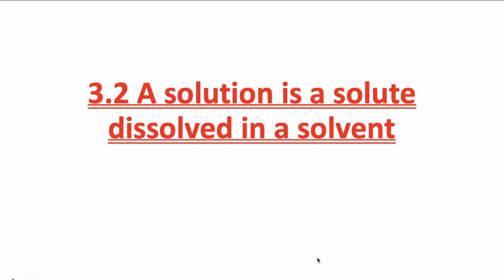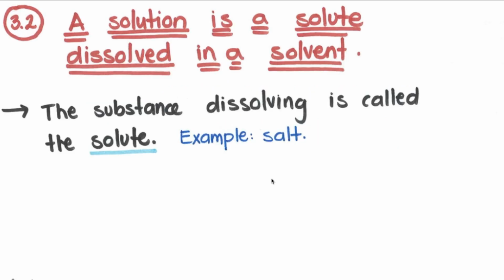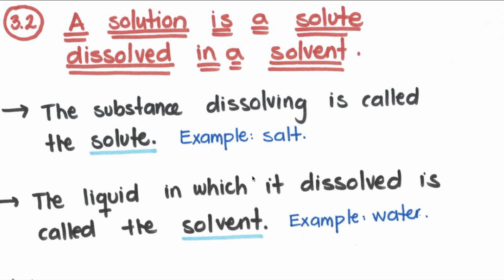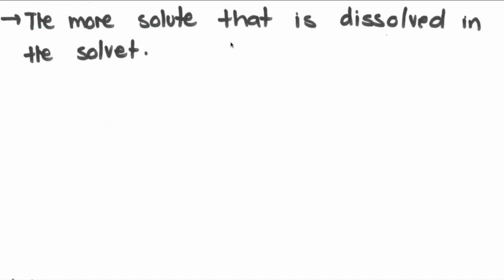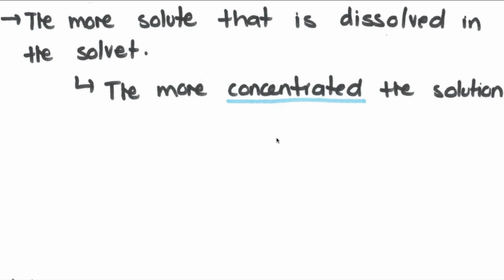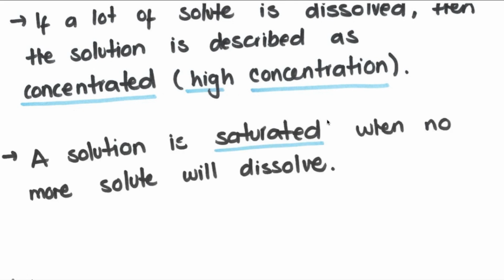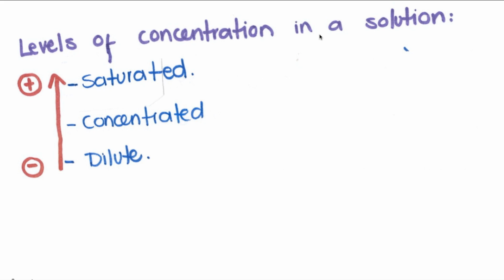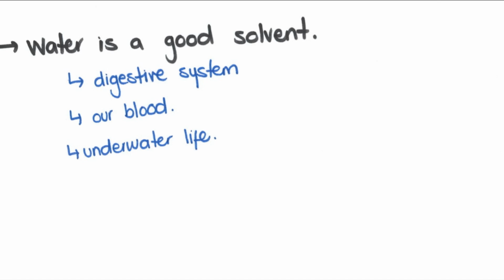3 2 A solution is a solute dissolved in a solvent